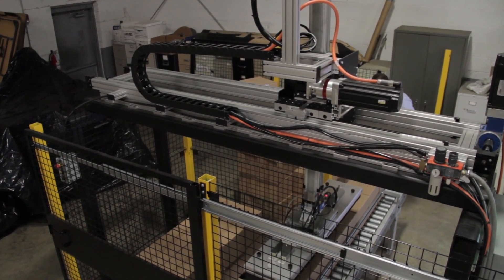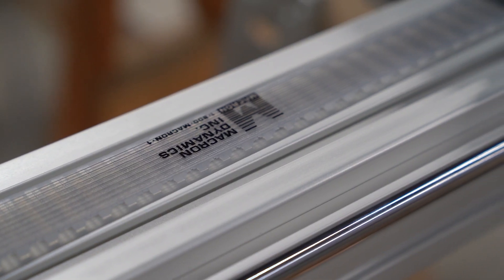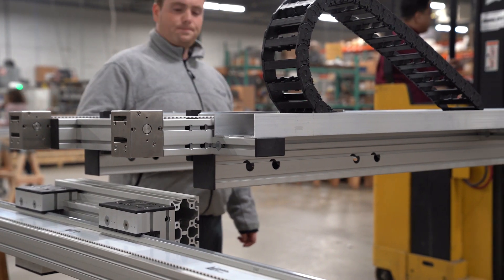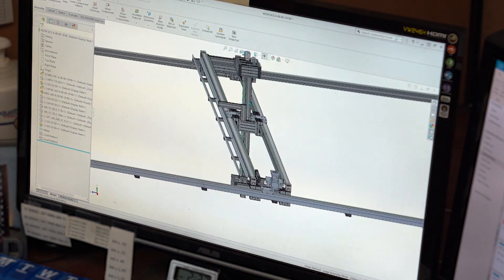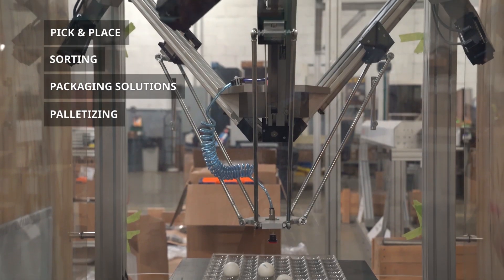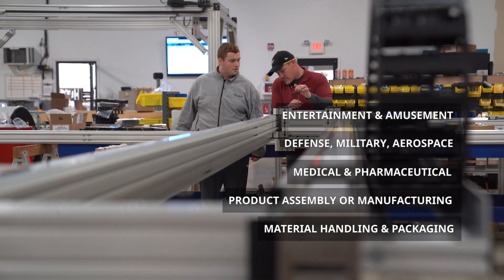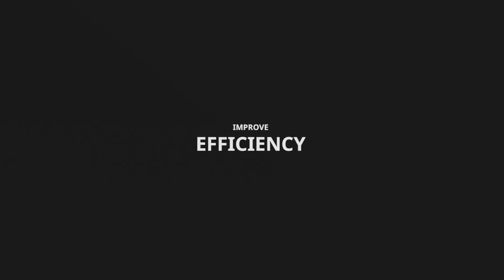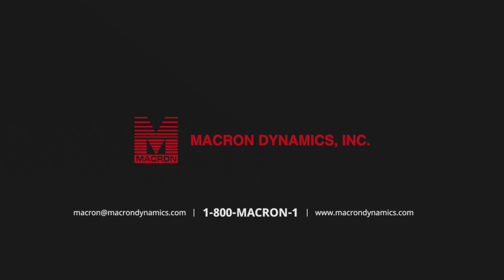Meet Macron Dynamics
Macron Dynamics, Inc., a manufacturer of linear and mechanical motion components and systems, provides automation solutions for applications found throughout the U.S. and around the globe. For over 30 years, Macron has refined each component and every product through time-tested installations and experience. Macron products are built with the highest quality materials, assembled in the USA, and engineered to withstand the abuses of rigorous, daily usage. The result is a combination of versatility, positioning repeatability durability, and virtually maintenance-free operation.